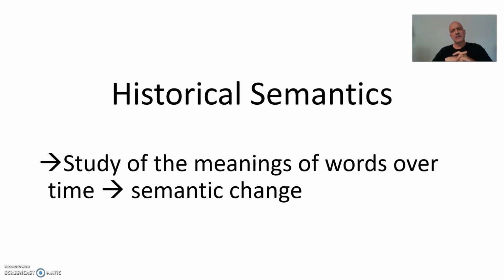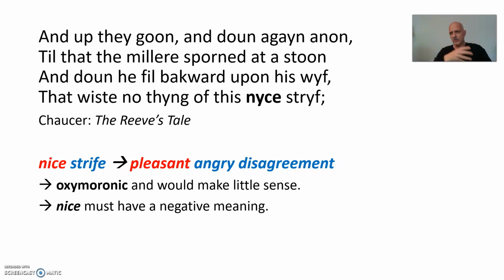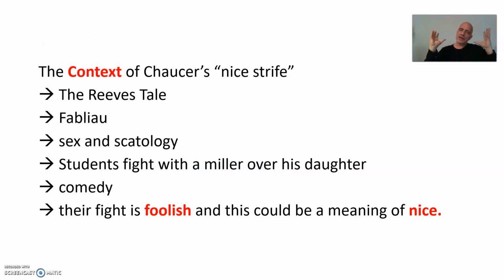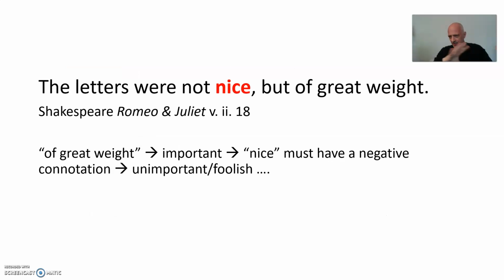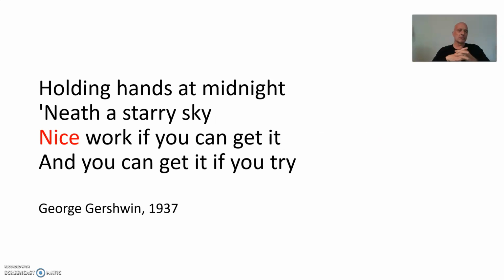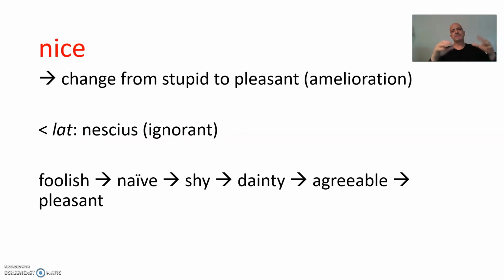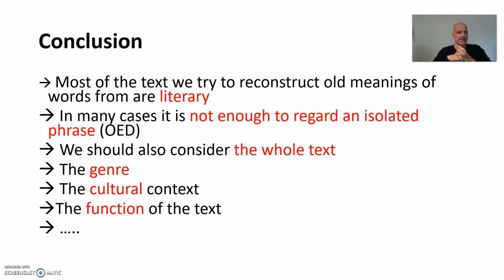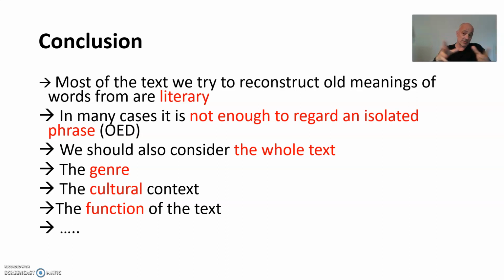Historical Semantics – Introduction (1) – nice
Prof. Dr. Frank Erik Pointner – Historical Semantics